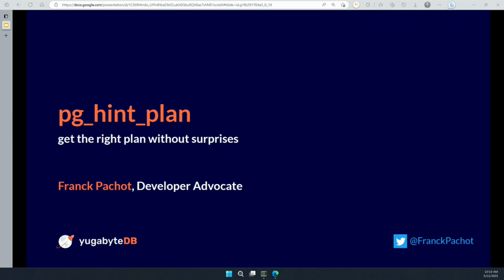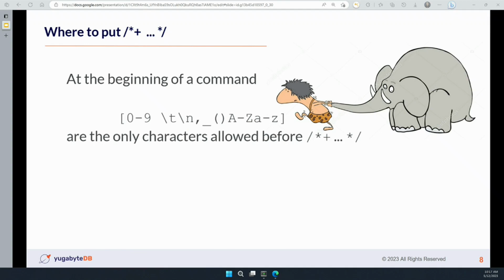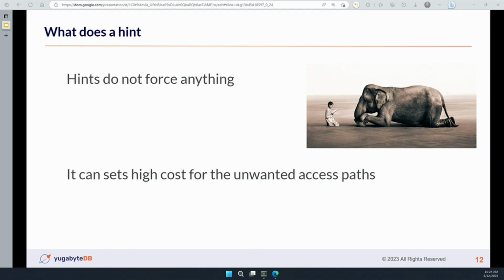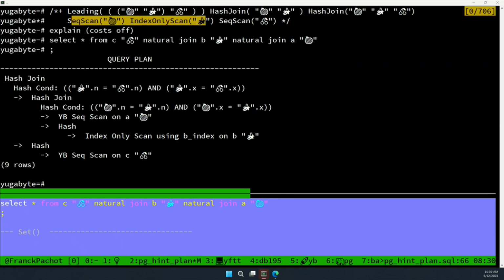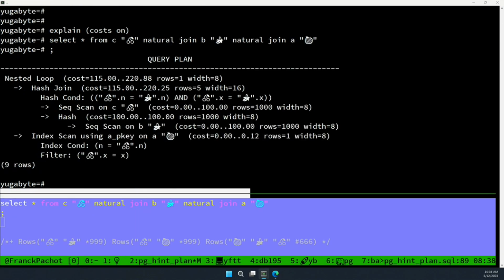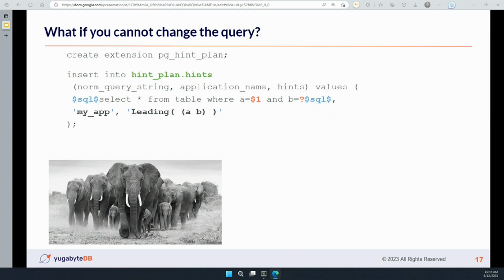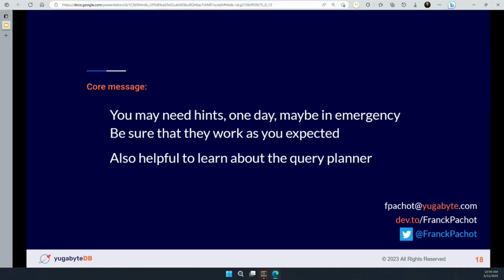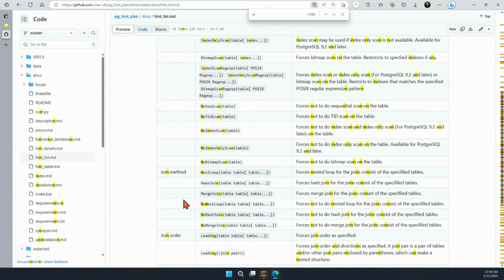pg_hint_plan - get the right plan without surprises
I use pg_hint_plan to learn about the optimizer, to understand the query planner choices, and sometimes work around a problem in production. But hinting is not easy. Fixing the exact plan needs more than one hint. In this live demo session, we will go through understanding and examples of how to use pg_hint_plan in a predictable way. It is also a good occasion to understand the access paths, join order and methods, and how to read an execution plan